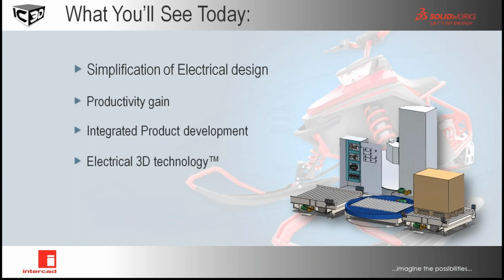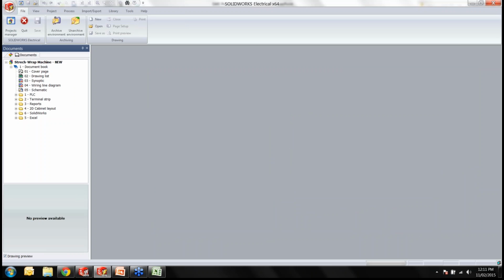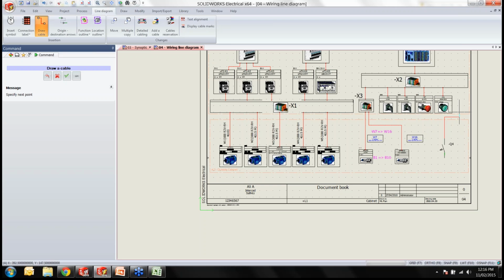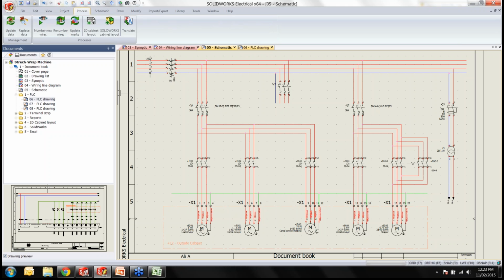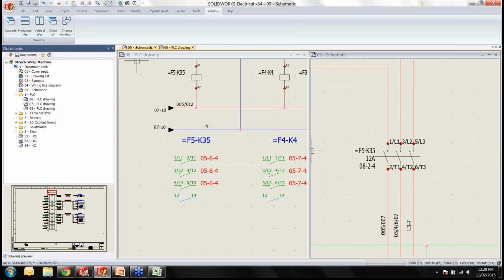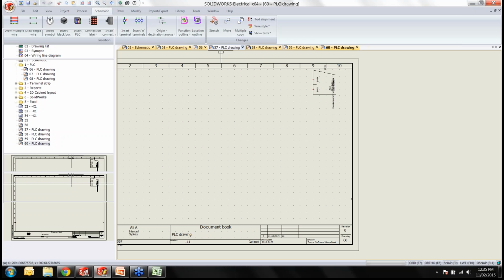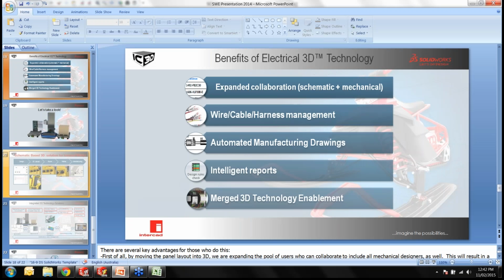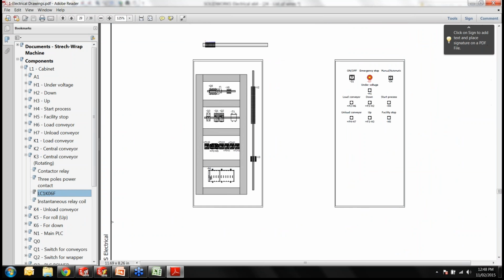Get Productive With SolidWorks Electrical 2015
During this webinar, we will cover some challenges faced in Electrical Design processes especially in the use of tools not typically intended for common electrical design.

We will also look at the various tools using SOLIDWORKS Electrical products including: single and multiline schematics, terminal strip drawings, functional locations, automation and reporting. Finally, we will touch on layouts in 3D, routing of wires/cables, how these can be addressed and the benefits of using specific Electrical design tools.

Join Ali Afridi, Intercad Product Manager, specialising in SolidWorks Electrical for Australia and New Zealand. He has been heavily involved with SOLIDWORKS Electrical in ANZ. Ali has been helping companies be more successful in their requirements for Electrical design tools throughout the region.

Prior to his current position, he served in several engineering areas including bulk handling machinery, automation, design and fabrication. Ali holds a Masters' Degree in Engineering (Mechatronics) and Bachelors' Degree in Engineering(Mechatronics).